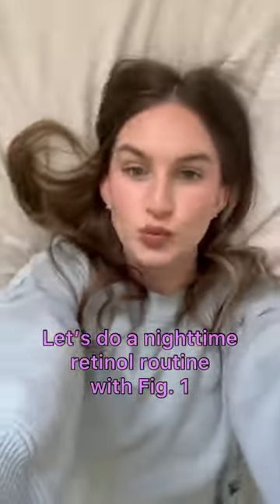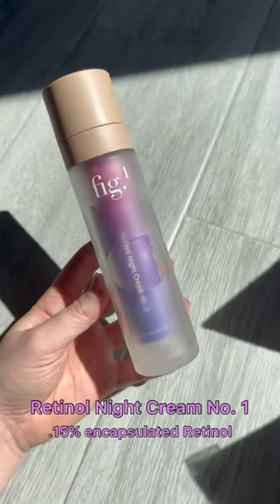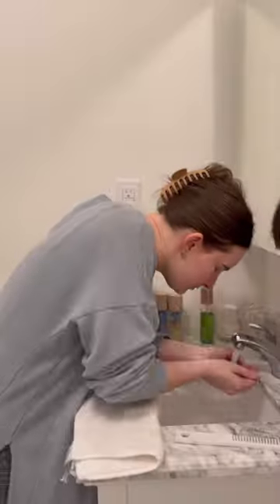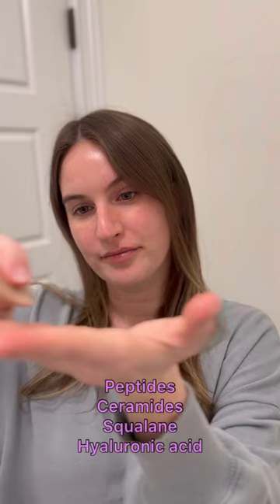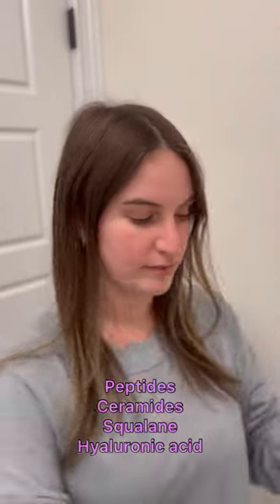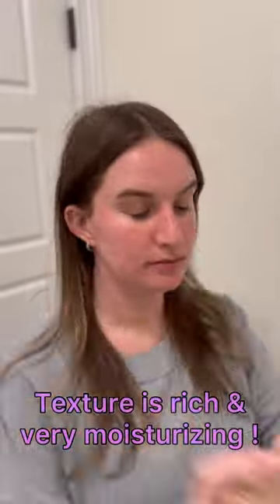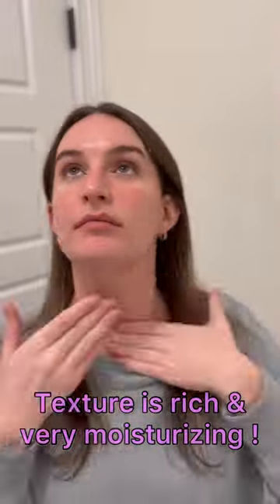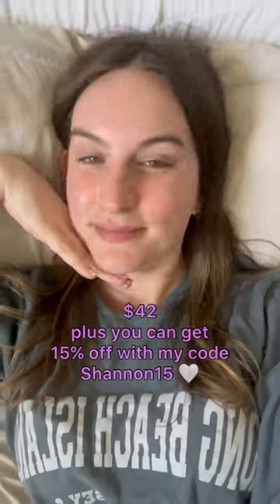Fig. 1 Retinol 🤍 | AD